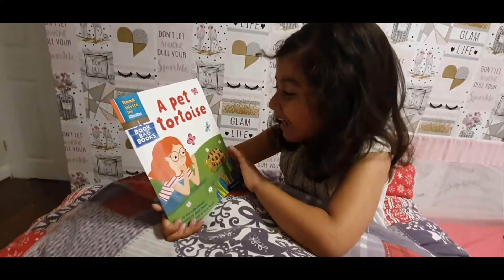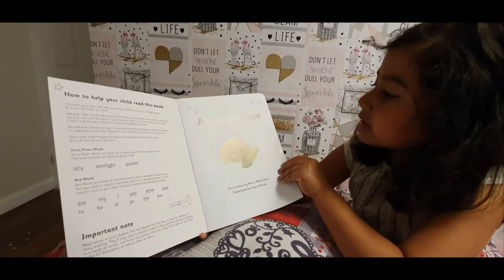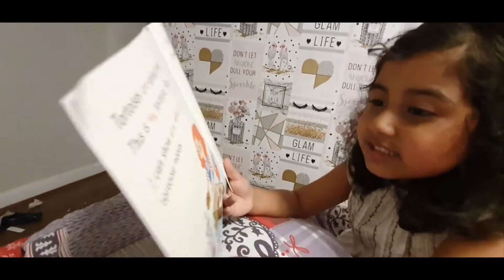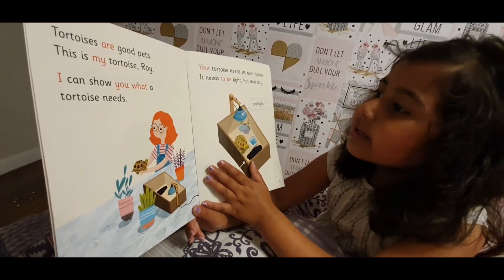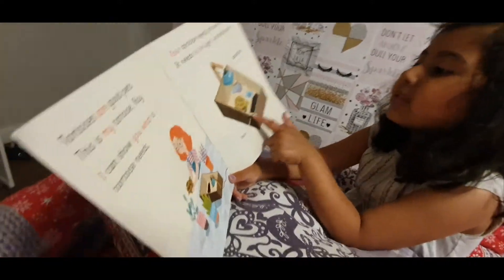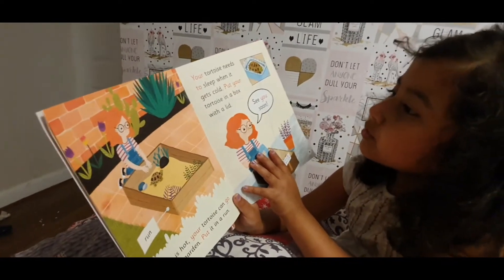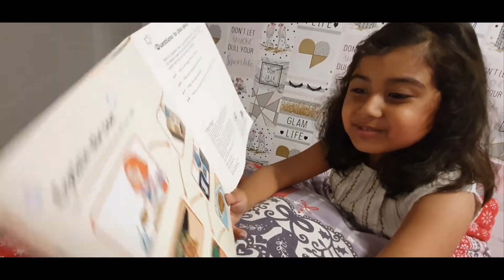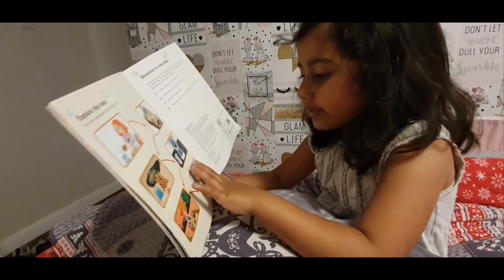Reading story book: A pet tortoise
set 4 book 12
oy oi